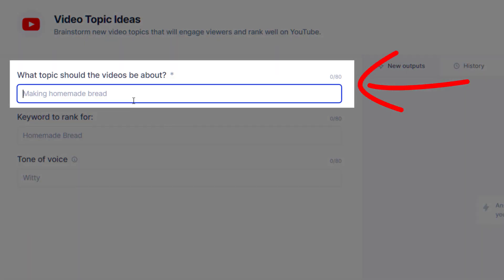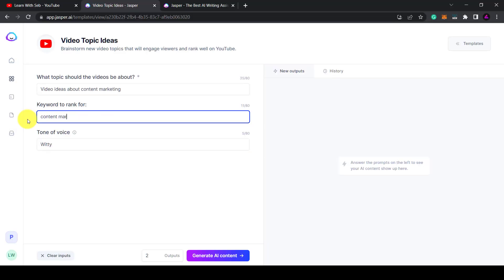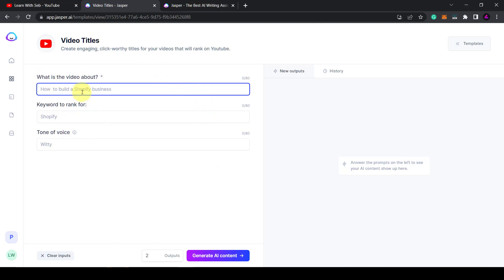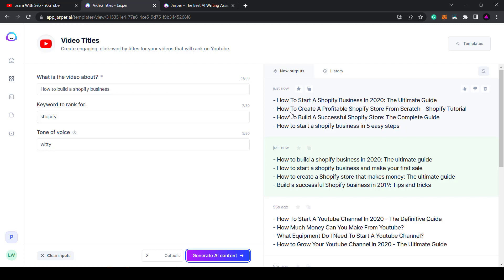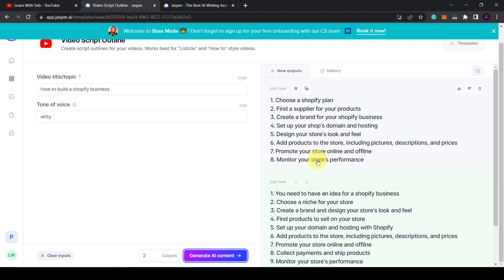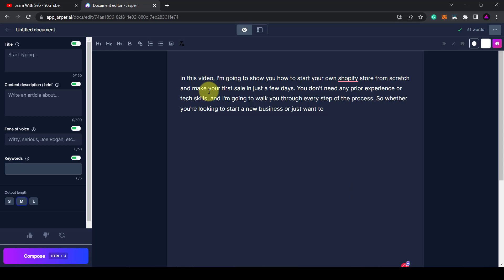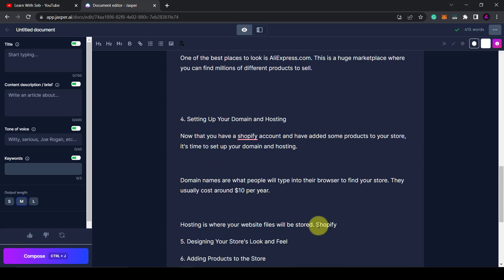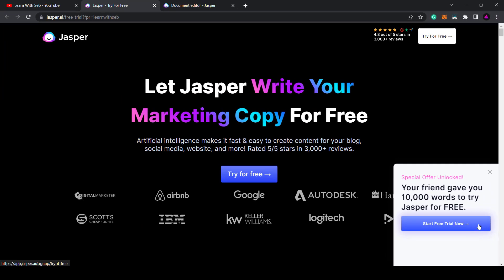Use This App For Unlimited Video Ideas That Get Views (Grow Your Channel With AI)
In this video I’m going to show you how to generate unlimited video ideas that views for YouTube. This is a simple trick so you never get writers block.

This online tool is an artificial intelligence writing assistant that helps you write copy and generate ideas much faster.

Stayed tuned and I’ll also show you how it can help you write video titles that get clicks and video hooks that keep people watching. If you do any kind of video marketing, blogging or content creation than this is for you so sit back relax and watch the video.

✨Want to learn AI Marketing Secrets Used By The Top 1%.

Watch this video to learn about:
Unlimited video ideas that get views
Grow your channel with ai
Jasper Ai tutorial
Jasper AI - Complete tutorial
Jasper AI Review
How To Use Jasper AI
Jasper AI - Should you buy it?
Jarvis AI Tutorial
How to use AI to get video ideas
Jarvis AI Video Script writing